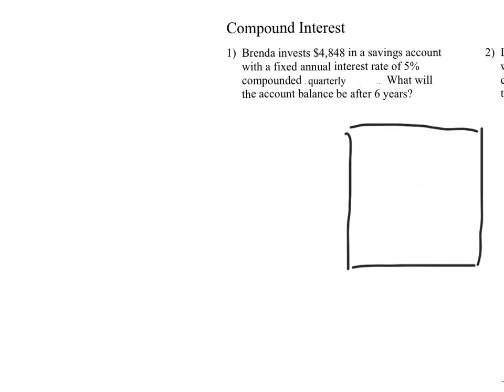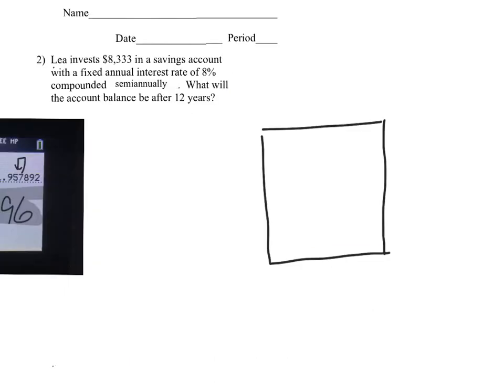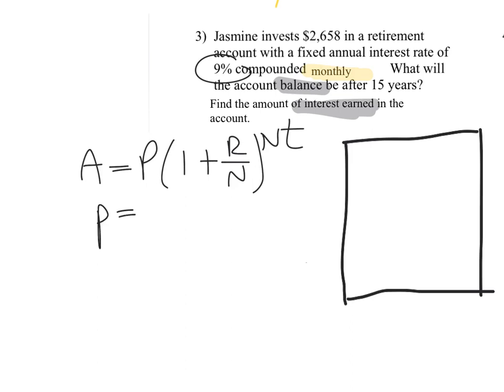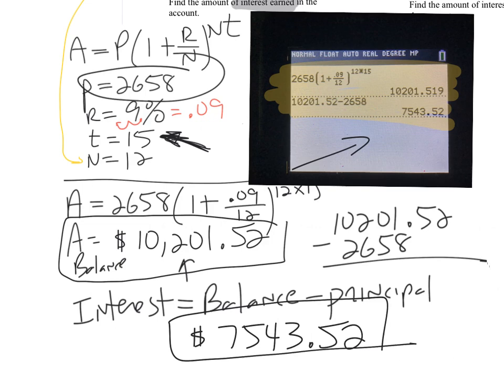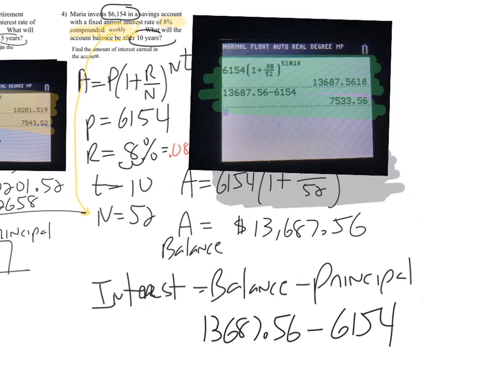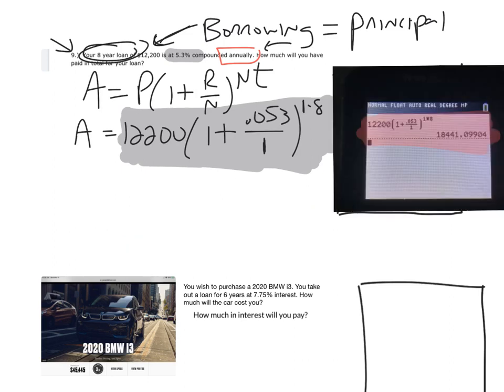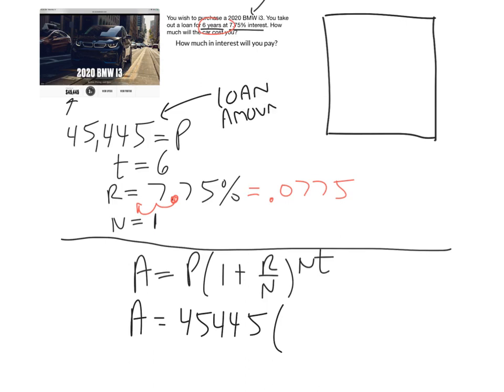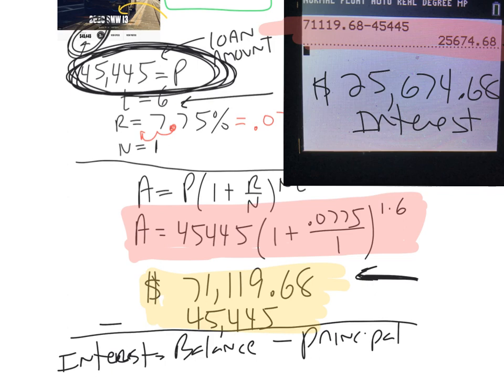Interest Formula 1 Calculating a Loan Payment